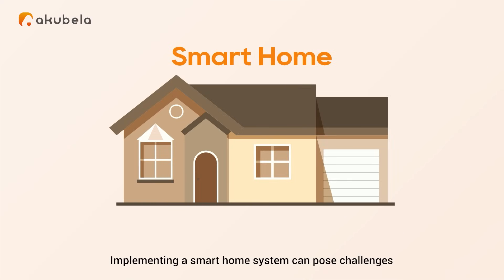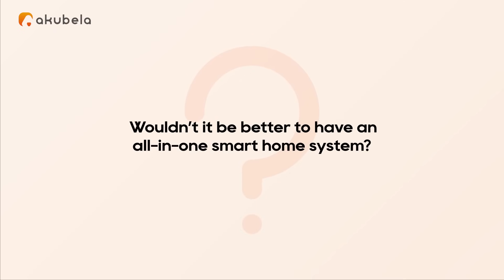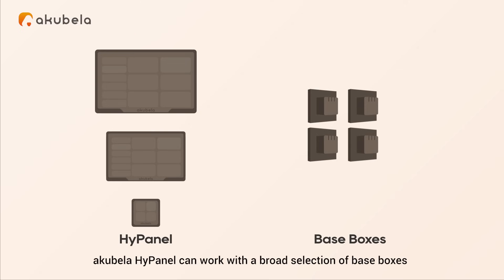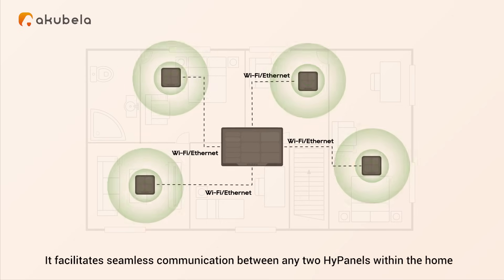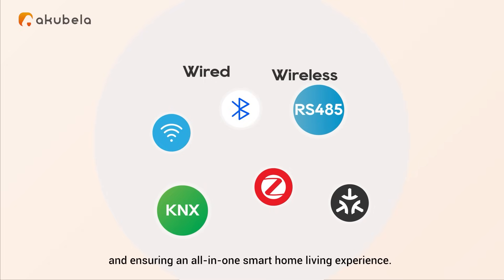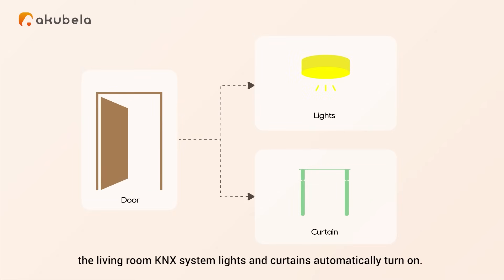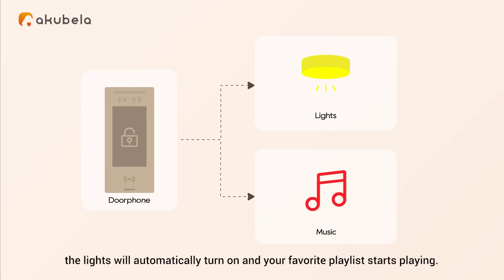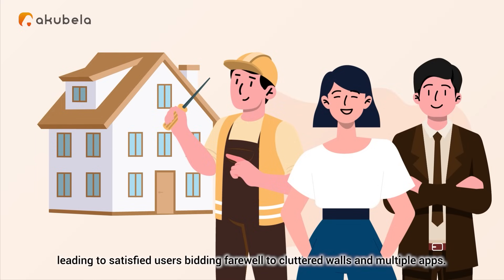Introducing akubela Smart Home: Whole-House Connectivity with Unified Control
Implementing a smart home system often presents challenges, from diverse communication protocols and isolated systems to the complexity of managing multiple control panels and apps. However, akubela Smart Home offers an integrated solution with its HyPanel Series.

Each HyPanel acts as a versatile hub, supporting KNX, Zigbee, Bluetooth, and WiFi/Ethernet connectivity. The modular design allows for flexible integration of various smart devices, regardless of brand or protocol. With interconnected HyPanels forming a cohesive network, akubela ensures reliable, flexible, secure, and interconnected smart home experiences. From streamlined installations to customizable home automation scenes, akubela Smart Home redefines convenience and connectivity for users and installers alike, transcending the boundaries of traditional smart home ecosystems.

for more information.